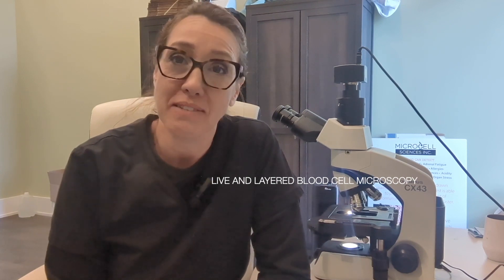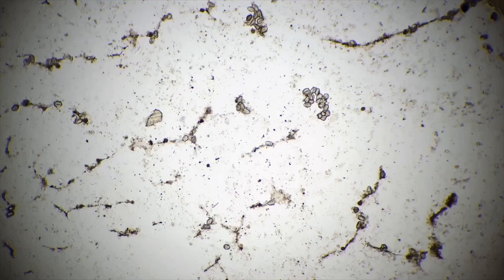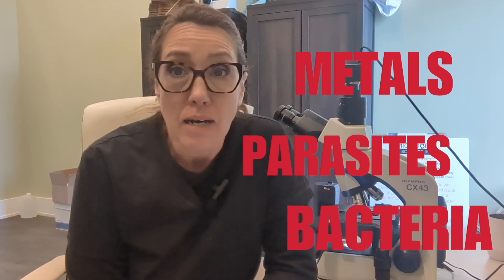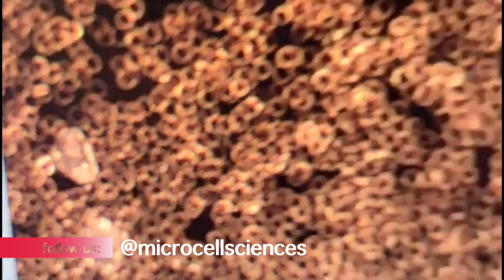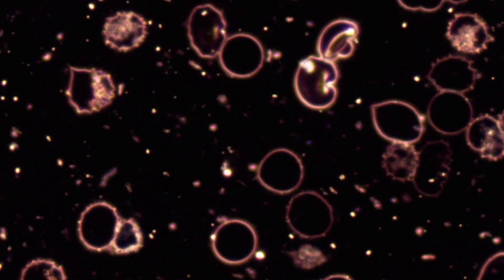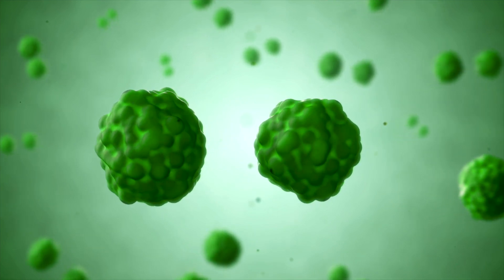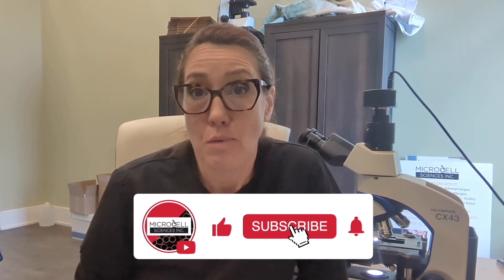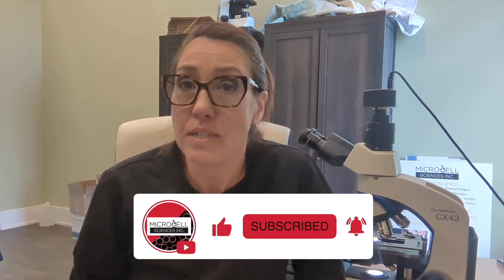Your FAQ Answered! The Truth about Bacteria, Parasites, COVID, and More in Your Blood! 🩸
Curious about what's really happening inside your body? In this video, Shannon addresses your most frequently asked questions about bacteria and parasites in live blood cell, COVID vaccines, leaky gut and more as we explore the intricacies of live blood microscopy.

If you are outside of Ontario, you can also ship us your sample from anywhere across Canada! 🇨🇦